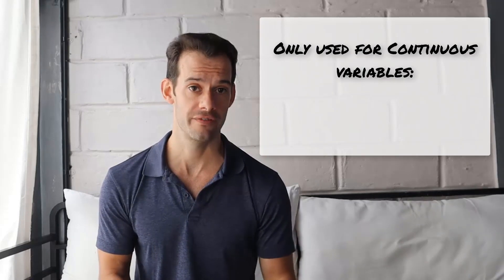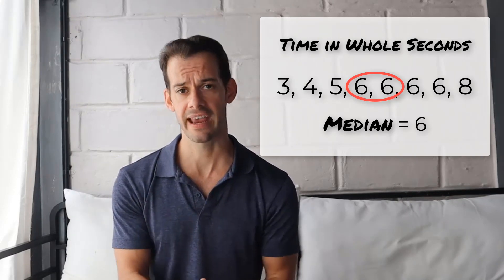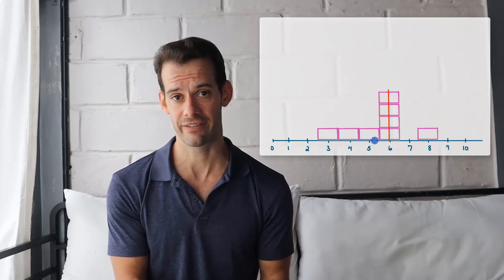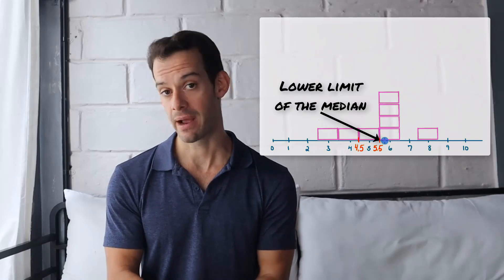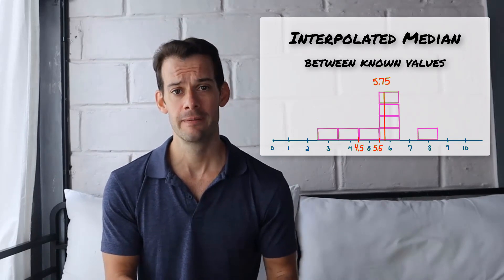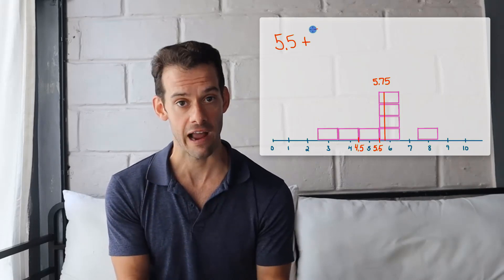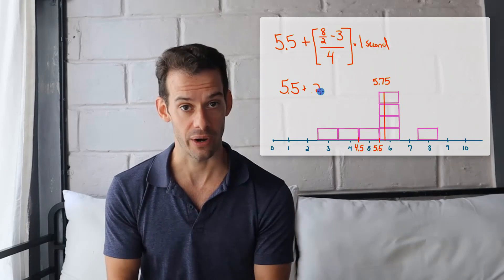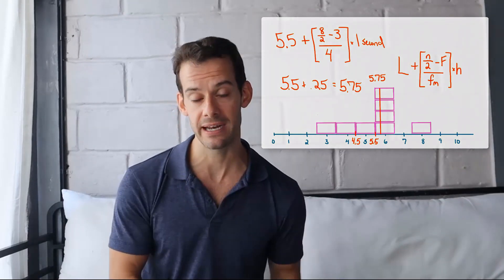How to Find the Precise Median (Interpolated Median)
In this video I explain how to find the precise median for a continuous variable with many repeated scores. I walk through an example of this that can be solved visually, then use this example to derive the formula for an interpolated median.